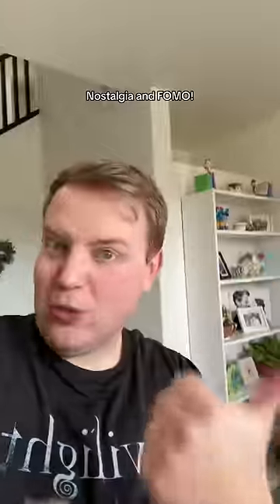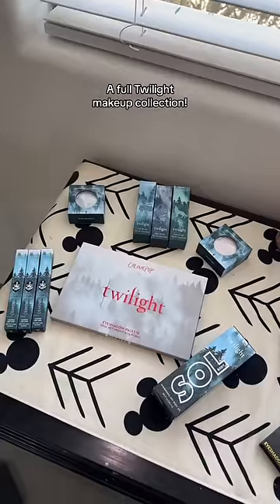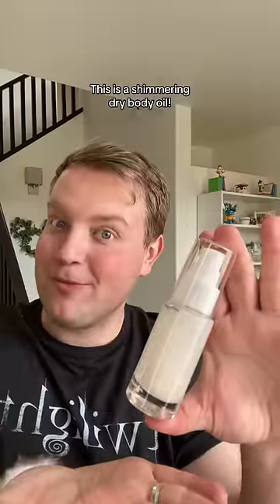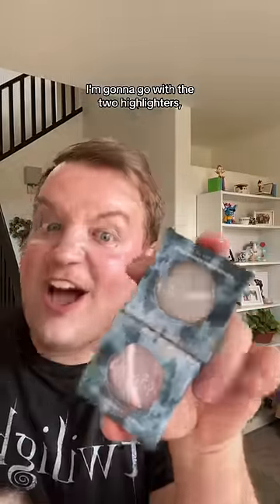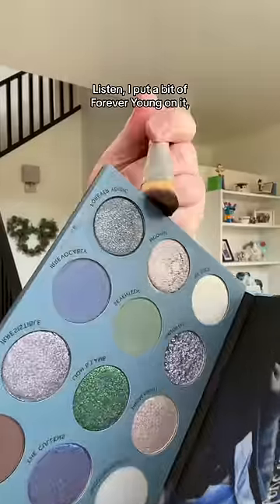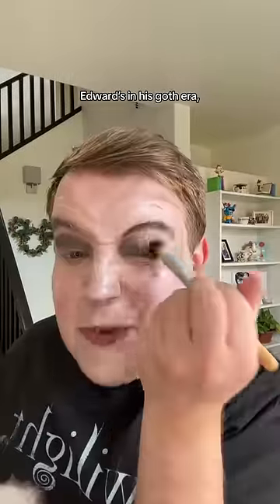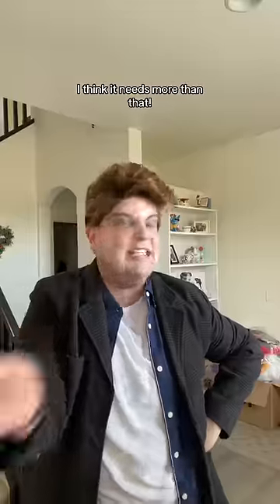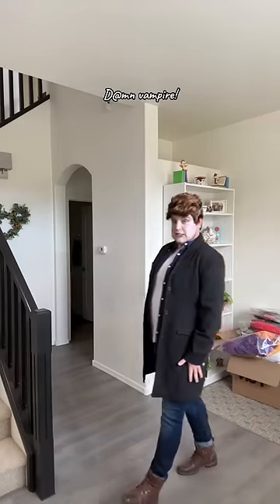Edward Cullen Costume!